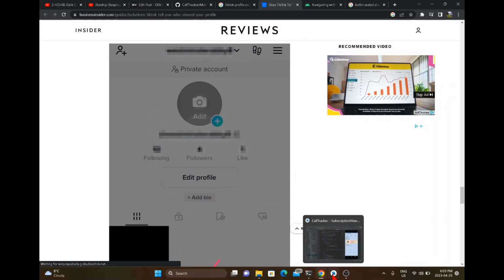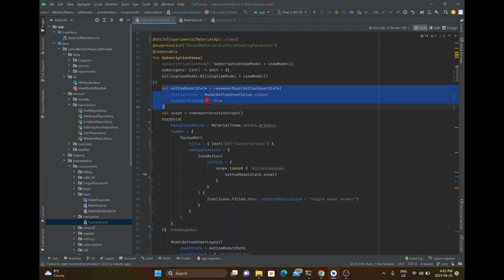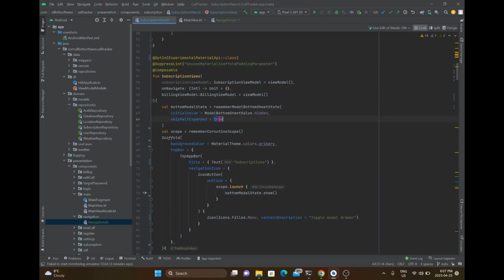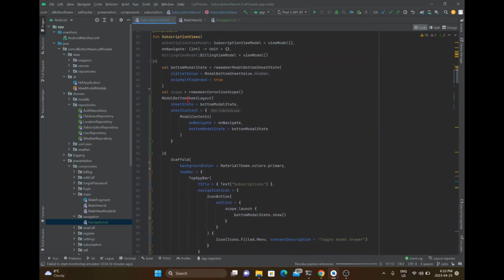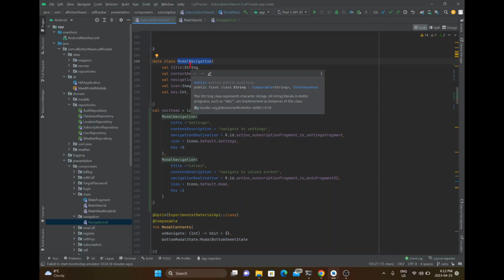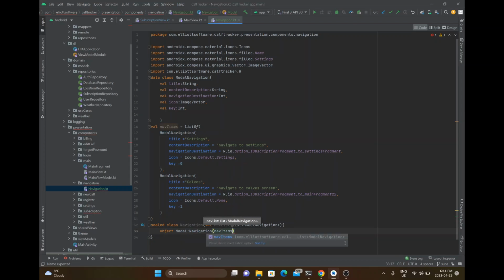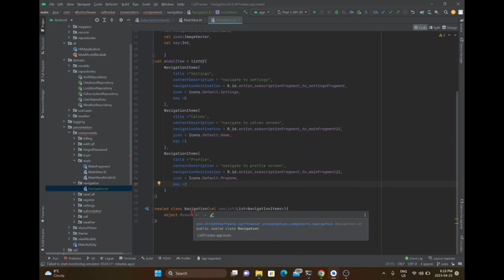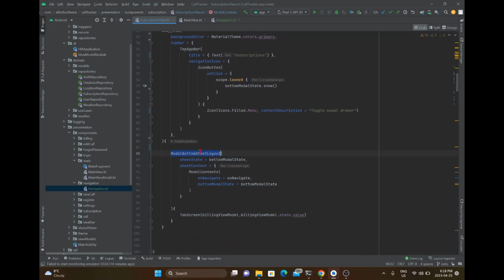TikTok like navigation with Jetpack Compose and the ModalBottomSheetLayout in Android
Timecodes
0:00 - Intro
0:13 - What we are creating
0:30 - UI demonstration
1:20 - Code walkthrough
10:10 - Code refactor